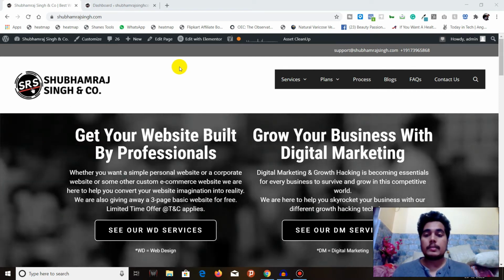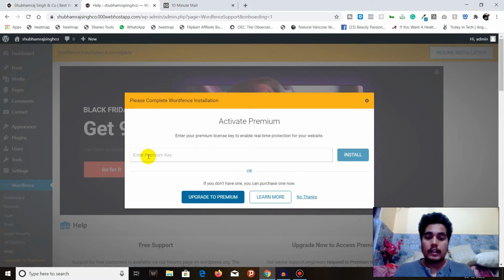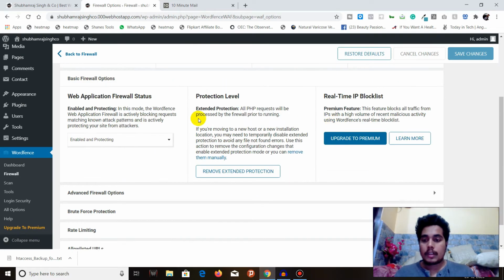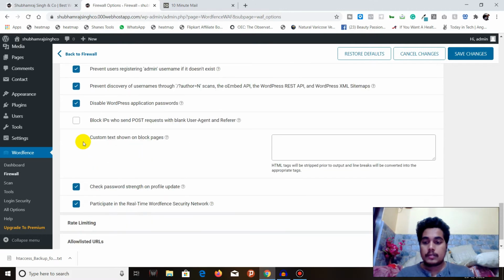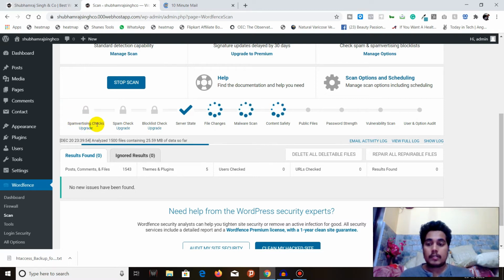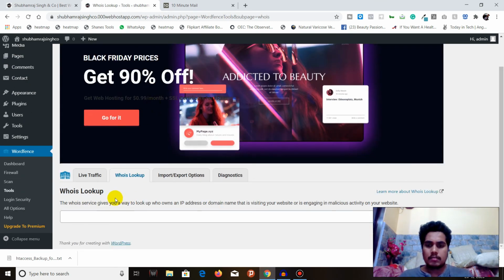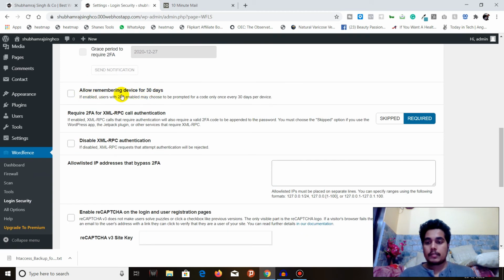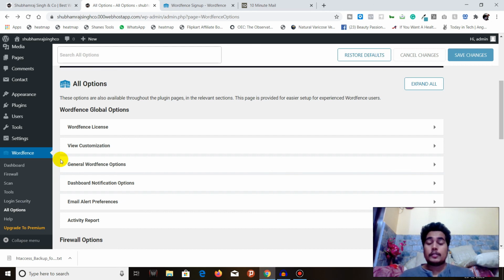How To Protect Your WordPress Website From Getting Hacked? | Wordfence Detailed Video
This video will explain to you how you can protect your WordPress website from external threats.

TimeStamps

00:00 - Introduction
02:10 - Searching, Installing & Activating Wordfence.
03:27 - Wordfence Dashboard
07:35 - Configuring Firewall
13:08 - Scan Tab
16:23 - Tools Tab
20:44 - Login Security
22:53 - All Options Tab

Cheers!